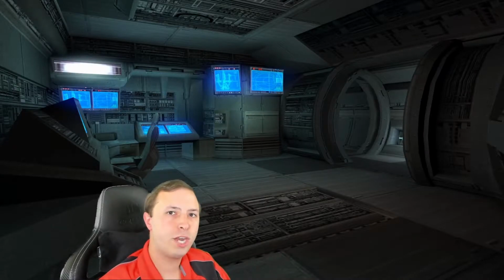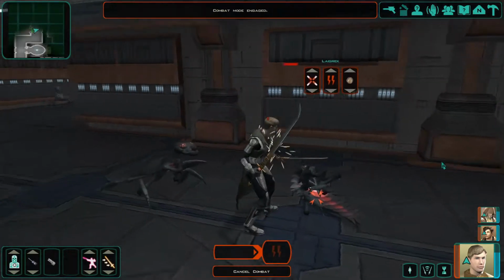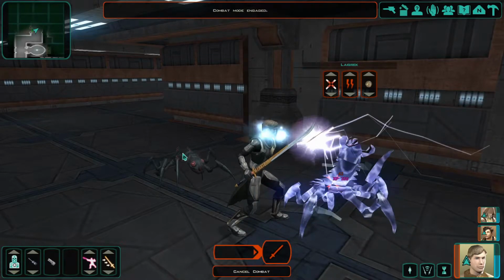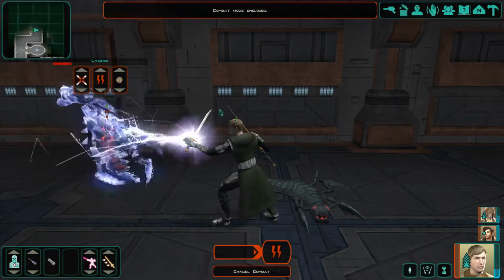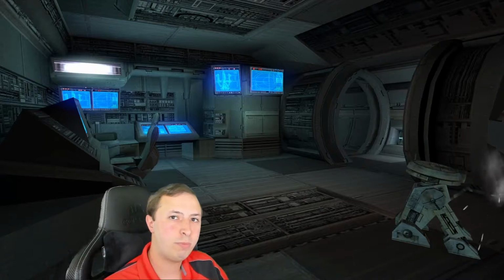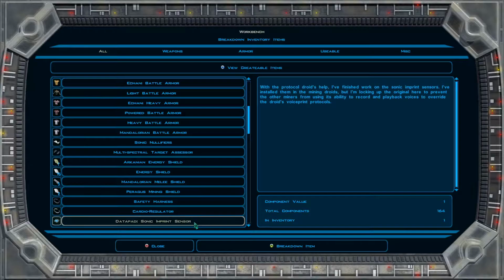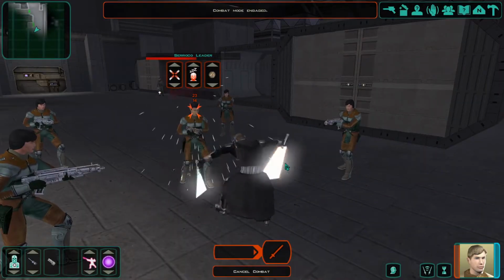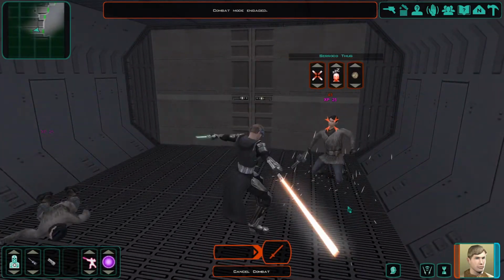20 Tips for Surviving KOTOR on Hard Difficulty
-- HUGE thanks to my newest channel member - cmdrshprd - Meatbag
Having trouble on Hard difficulty, or just trouble with KOTOR in general?  Fear not, here are 20 tips to help you succeed on hard difficulty in KOTOR 1 and 2!